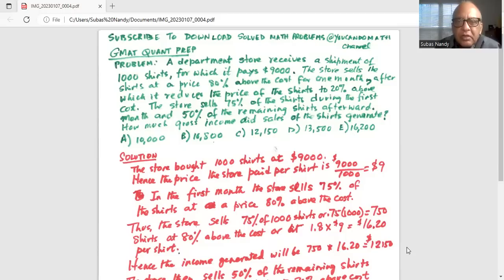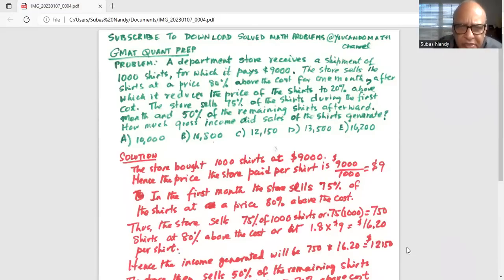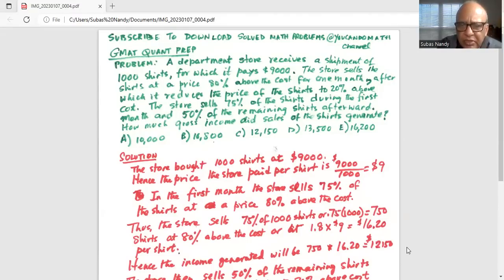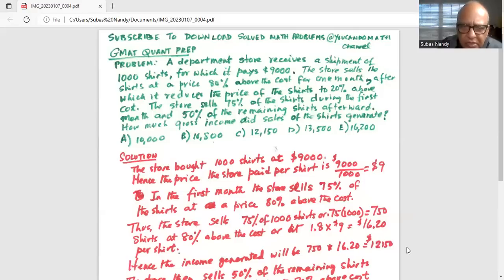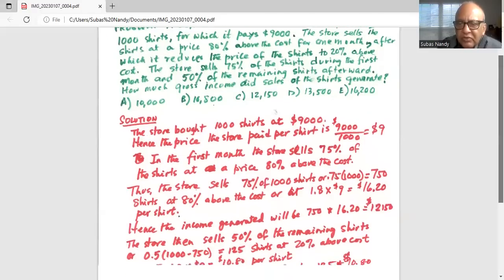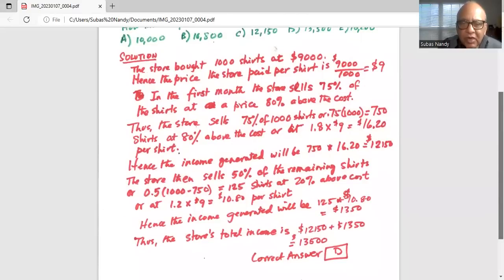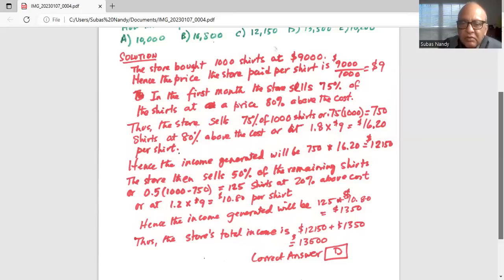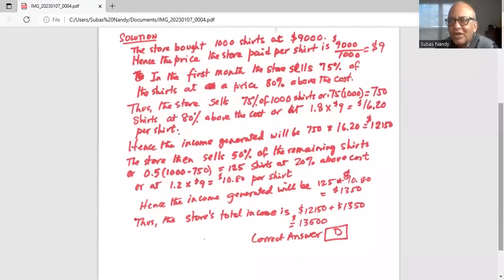Online GMAT Quant Prep - 14 @eliteacollection​